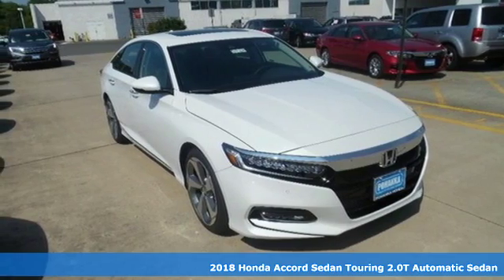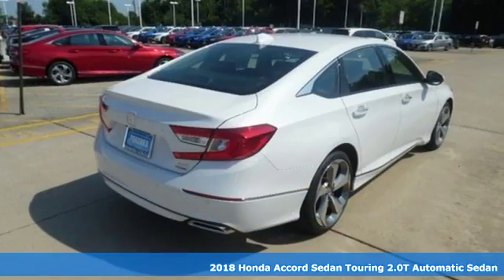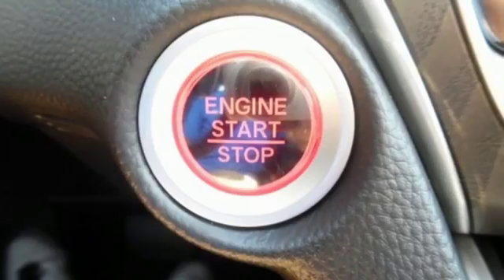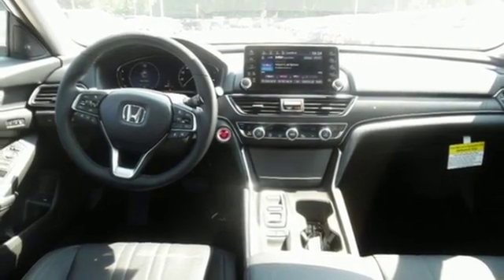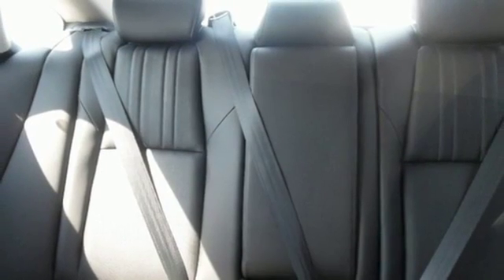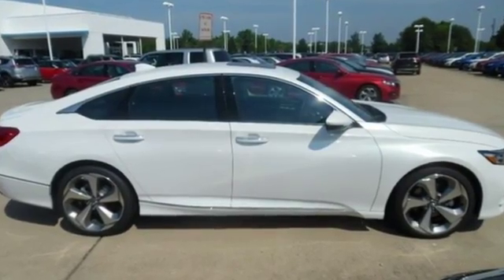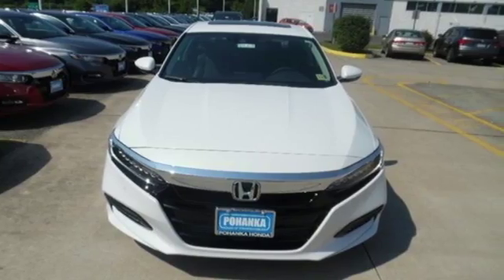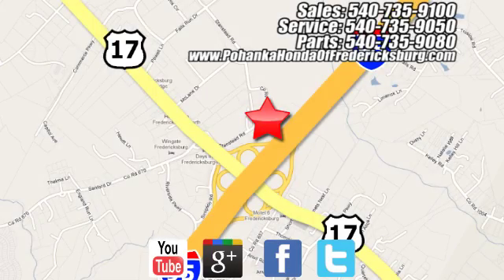New 2018 Honda Accord Fredericksburg VA Richmond, VA FJA048609 - SOLD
Year: 2018
Make: Honda
Model: Accord
Trim: Touring 2.0T
Engine: I4 DOHC 16V Turbocharged
Transmission: 10-Speed Automatic
Interior: black
Stock #: FJA048609
VIN: 1HGCV2F99JA048609
Platinum White 2018 Honda Accord Touring 2.0T FWD 10-Speed Automatic I4 DOHC 16V Turbocharged black Leather.brbrRecent Arrival! 32/22 Highway/City MPG**brbrbrAll prices exclude taxes, title, license, and dealer processing fee of $699.00. Published price subject to change without notice to correct errors or omissions or in the event of inventory fluctuations. All features not on all vehicles. Vehicles shown are for illustration purposes only. MPG is based on 2017 EPA mileage ratings. Use for comparison purposes only. Your mileage will vary depending on driving conditions, how you drive and maintain your vehicle, battery-pack (hybrid only) and other factors.

Address:
60 South Gateway Drive